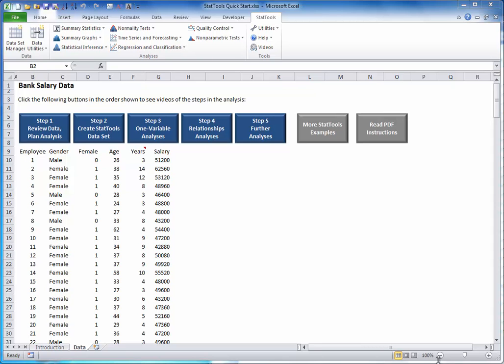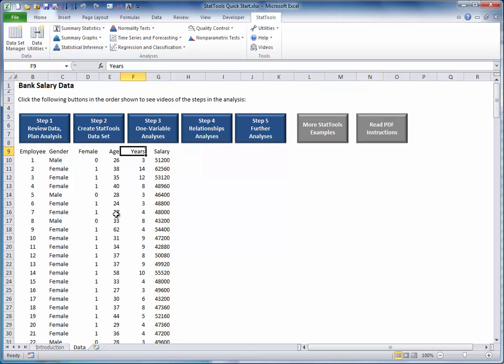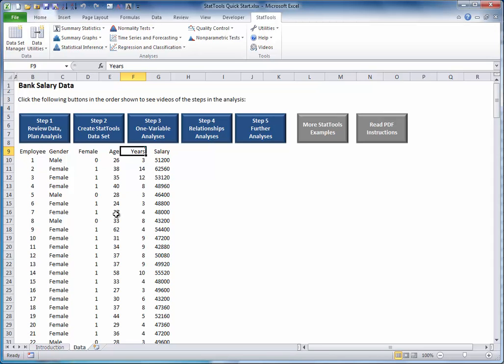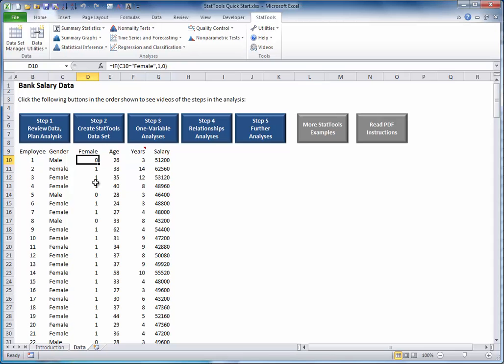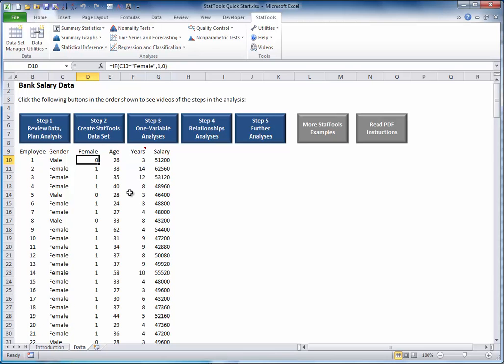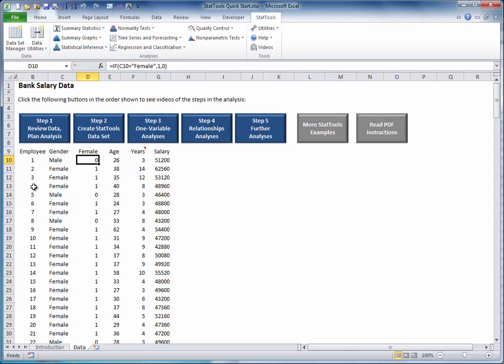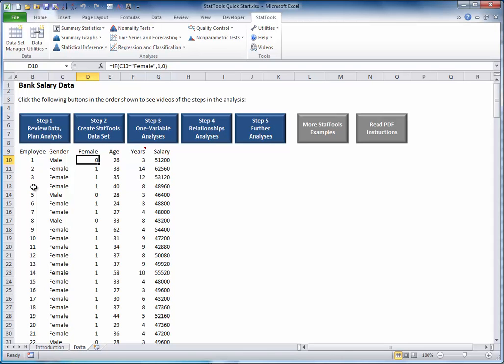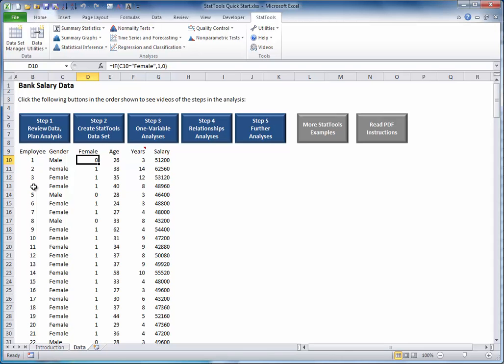StatTools Quick Start - Step 1: Review the data and plan the analysis